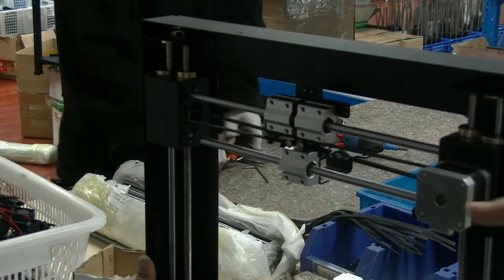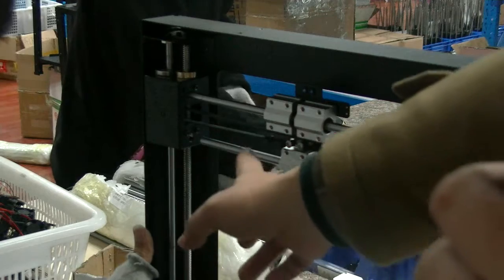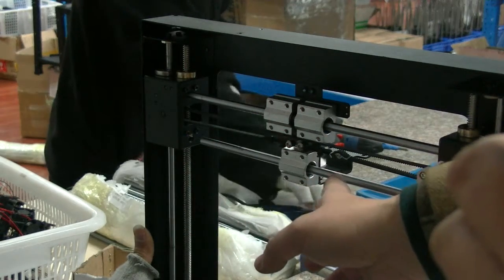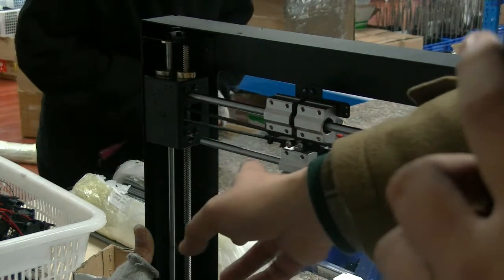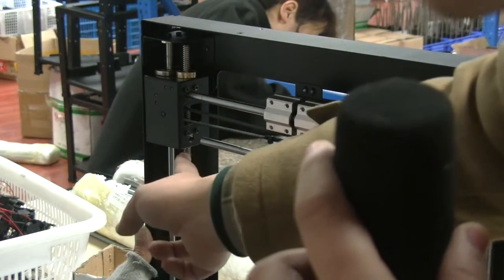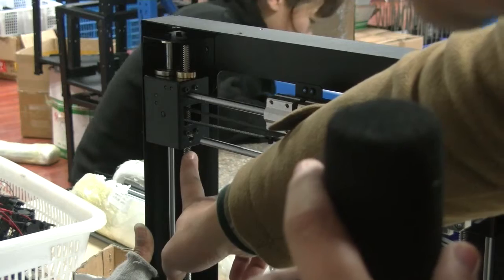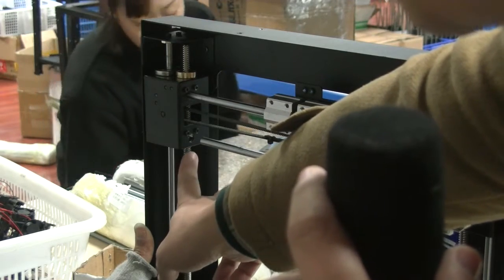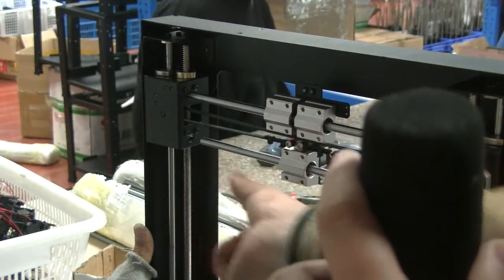Wanhao i3 X axis rod back to track.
If the X axis rod of your Wanhao i3 is out of the locking plate. Please follow the video to re-insert the rod back to track.